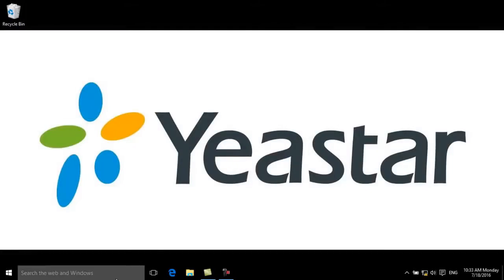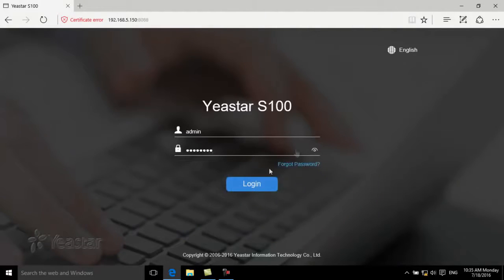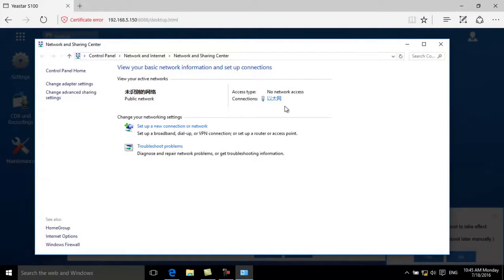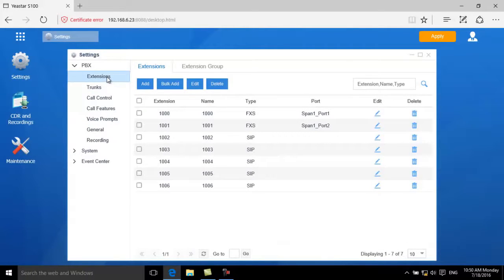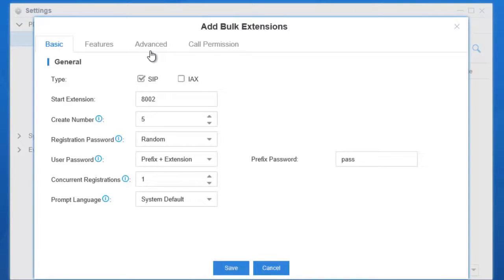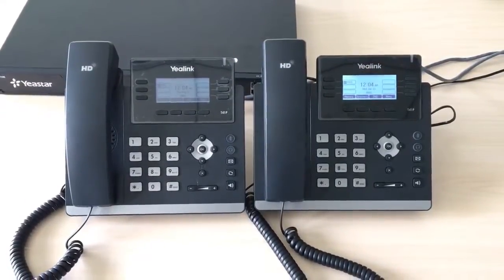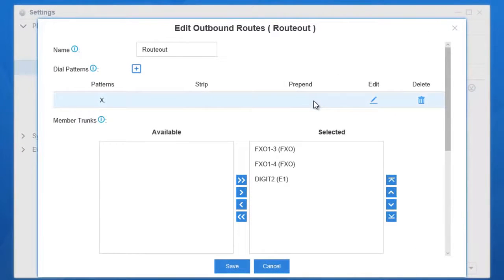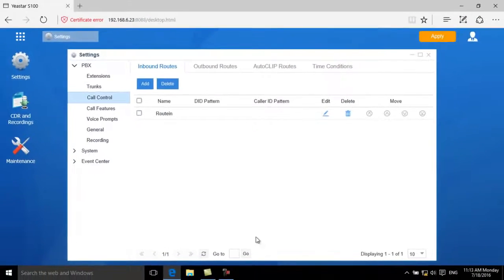Yeastar serie S Guida rapida alla prima installazione